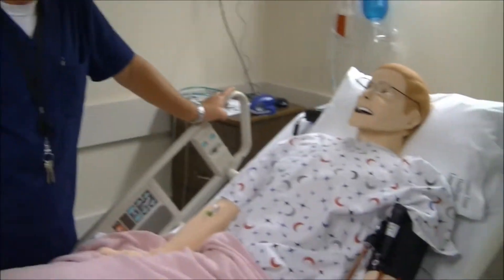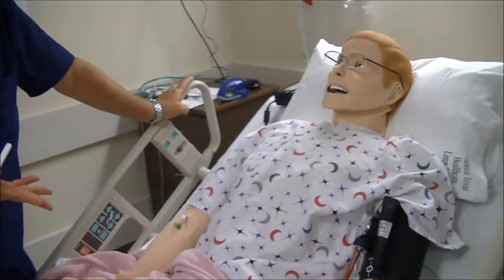STAT Lab 2 : So What All Can Fred (SimMan 3G) Do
In this installation we talk about a few of the flippin' cool things Fred can do. He even blinks.